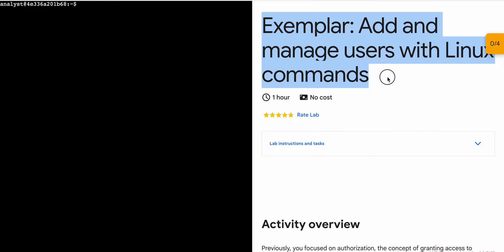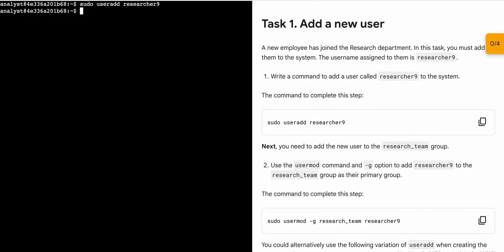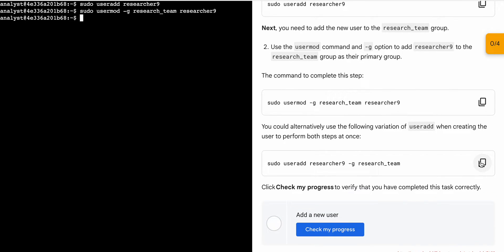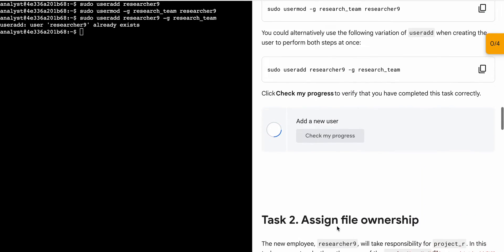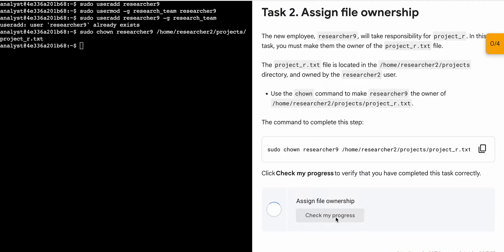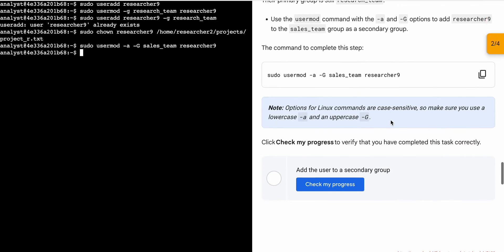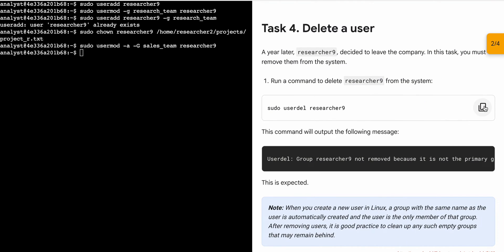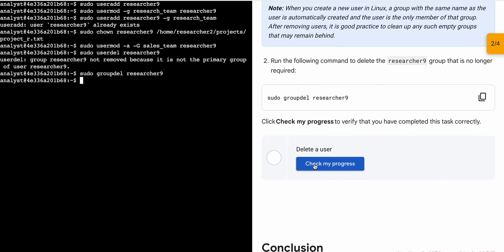Exemplar: Add and manage users with Linux commands || qwiklabs || coursera [With Explanation🗣️]